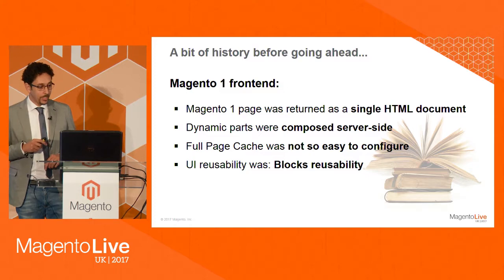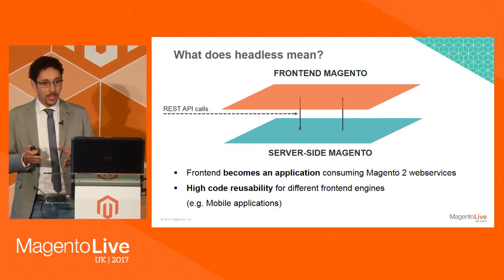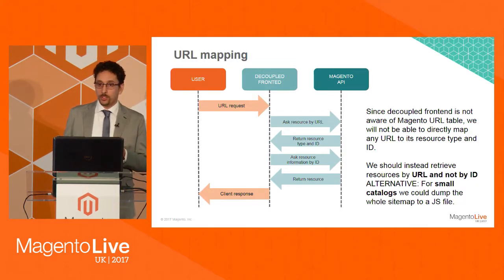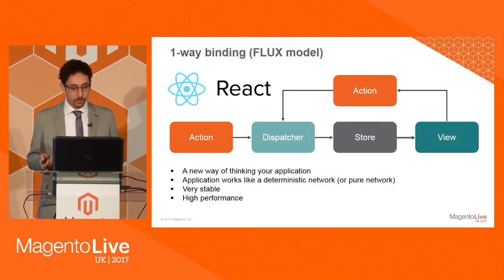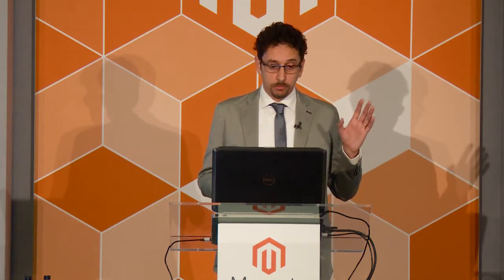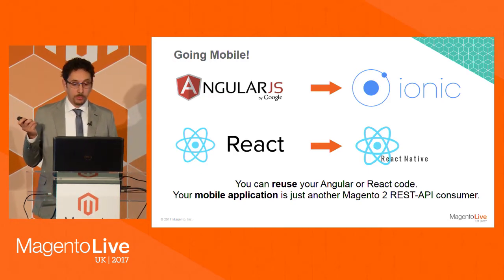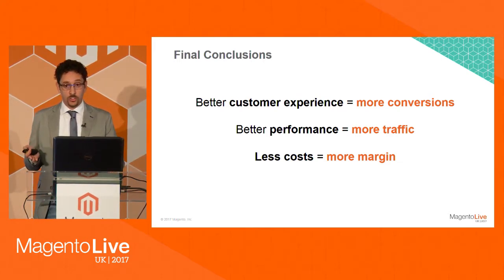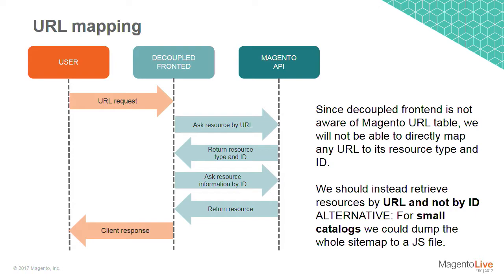MagentoLive UK 2017 - Remastering Magento 2 Frontend with React & Angular